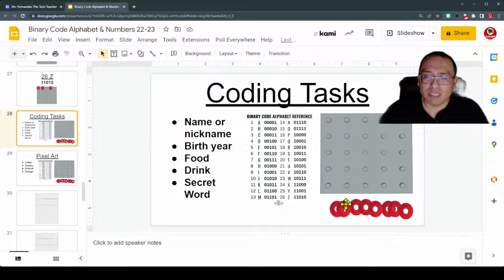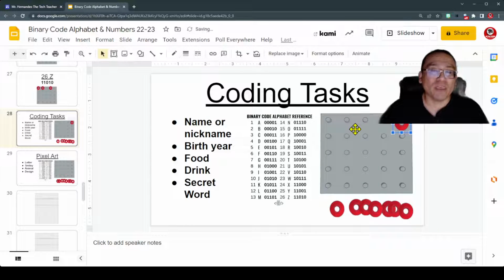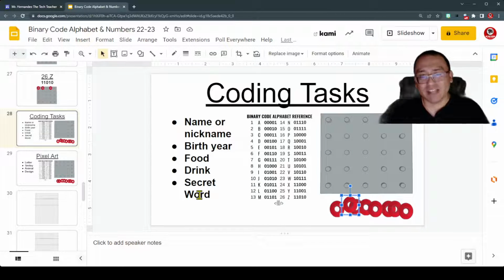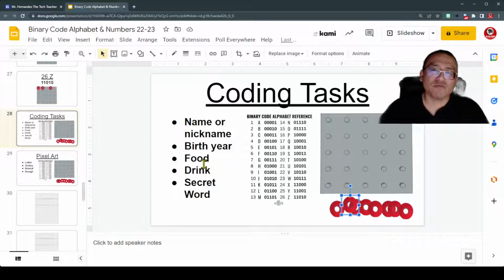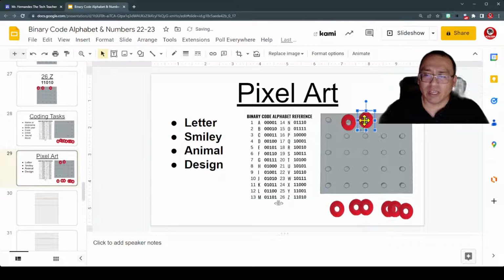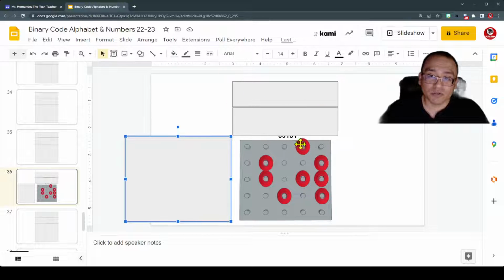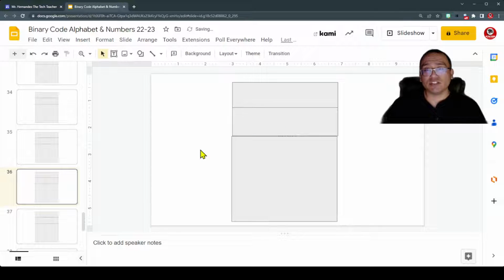Q2 Week 6 Binary Code Computer Lab 22-23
Mr. Hernandez The Tech Teacher explains to students the Q2 Week 6 Binary Code CS Unplugged activity.